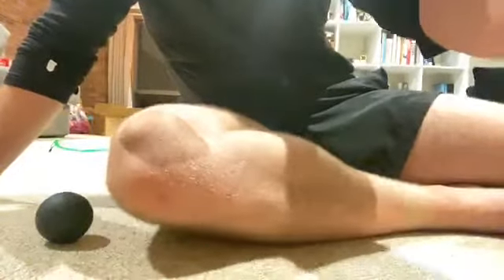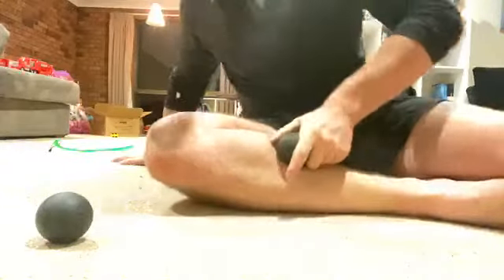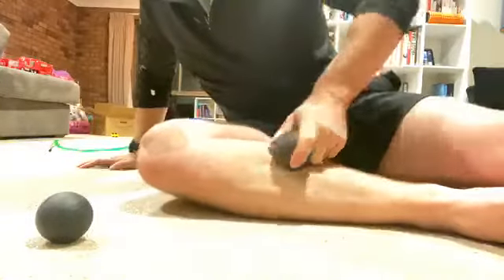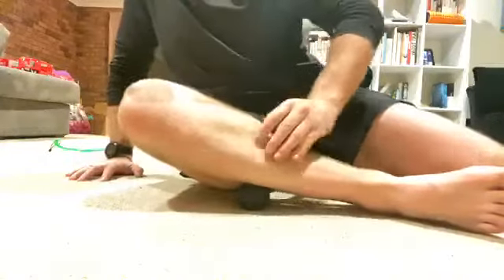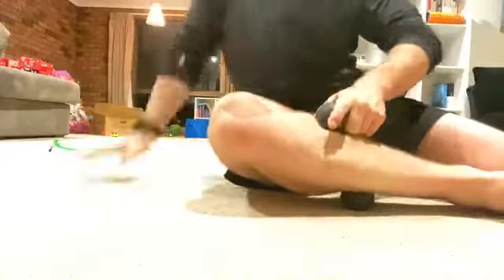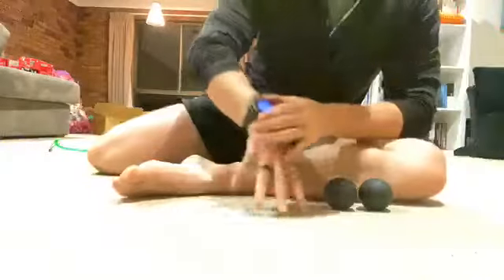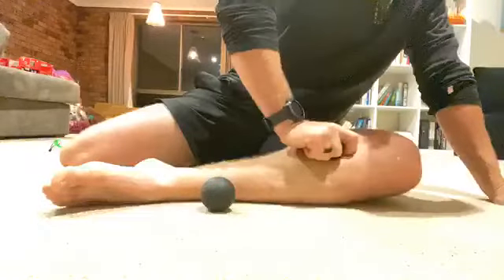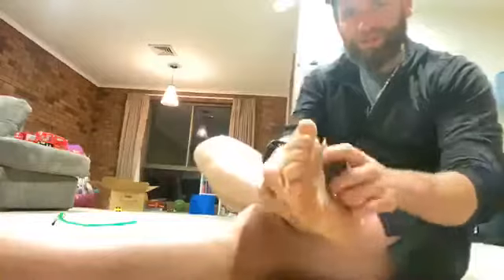R-WOD w / Chris 17/4/2020 Gear: 1 or 2 balls Protocol: Tibialis Smash Rub & Scrub Ankles Shin Mo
R-WOD w / Chris 17/4/2020

Gear:
1 or 2 balls

Protocol:
Tibialis Smash
Rub & Scrub Ankles
Shin Mobs/stretch

Let's go